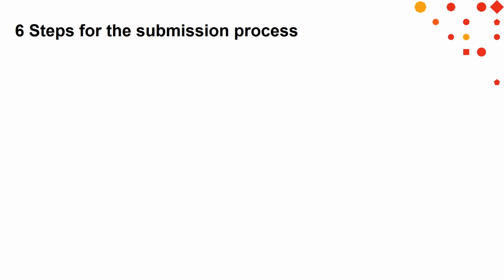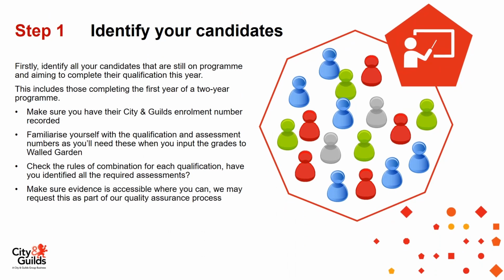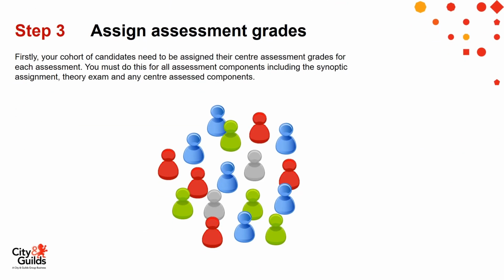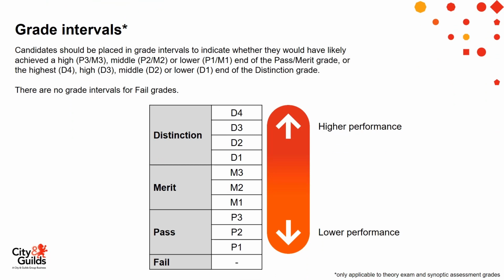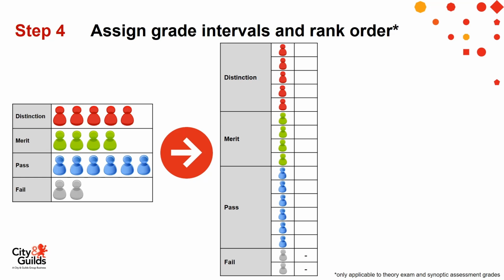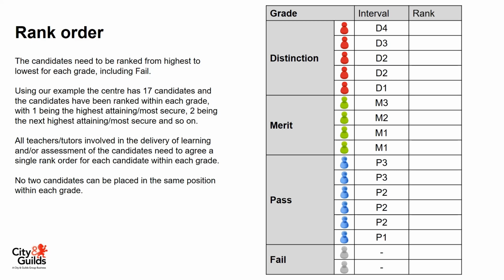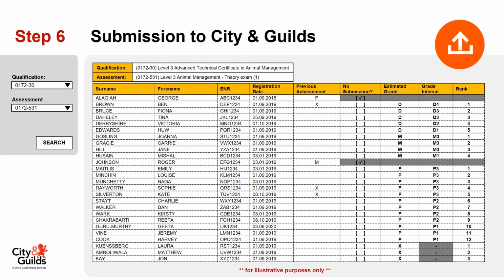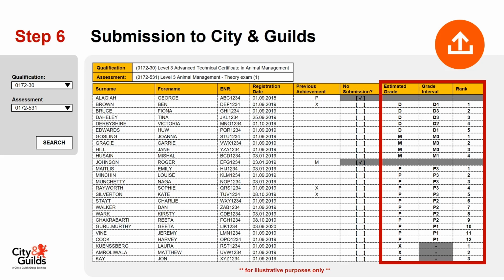Technical Qualifications Grade Estimation Guidance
Short video to support centres prepare estimated grades, grade intervals and rank orders for City & Guilds Technical Qualification during the Covid-19 pandemic.